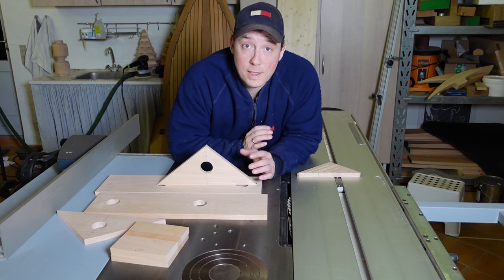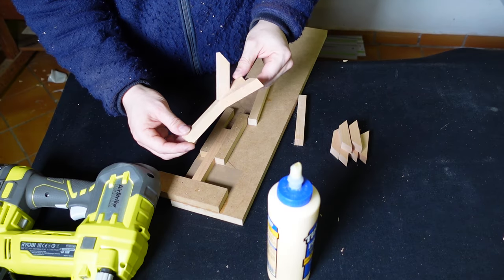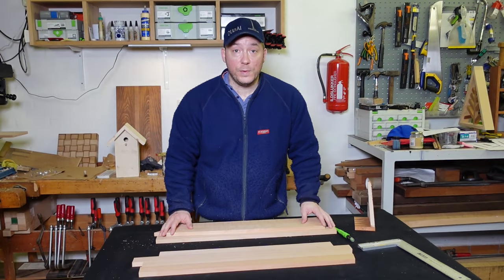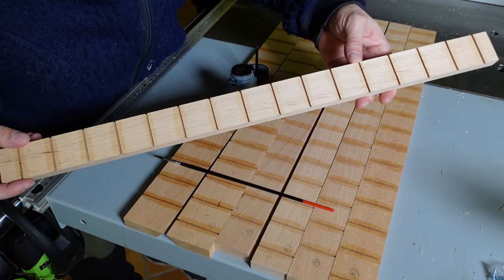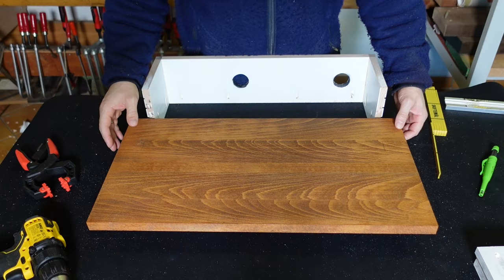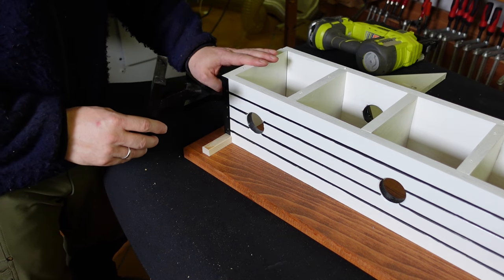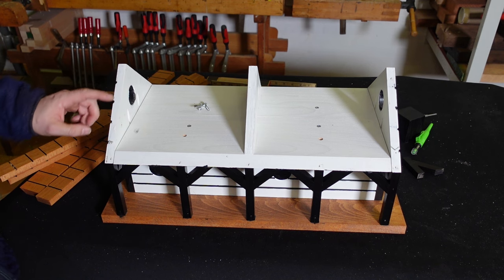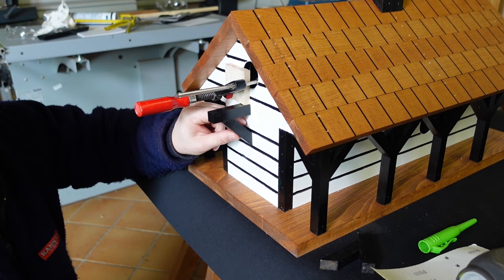Epic Fail: Building a Swallow Mansion Turns into a Hilarious Discovery!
So, picture this: I'm all pumped up to this diy  build of an ultimate Martin mansion, thinking I'll be the hero of the bird world, only to stumble upon a colossal mistake!
Join me in today's adventure as I take you through the comedy of errors that is my attempt at crafting a luxury birdhouse for swallows. Spoiler alert: turns out, these winged creatures aren't exactly the rock stars of the urban jungle in Denmark. Who knew, right?
Stick around as we dive into the hilarious mishaps, share a few laughs, and discuss what happens when good intentions meet unexpected reality. Trust me; this one's a doozy! Buckle up, folks – let's get started on this wild ride!"